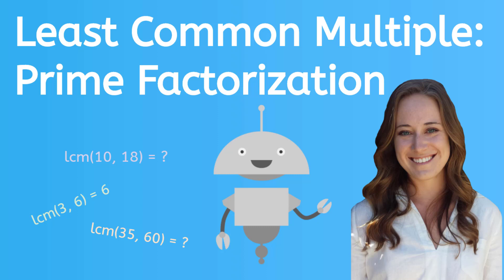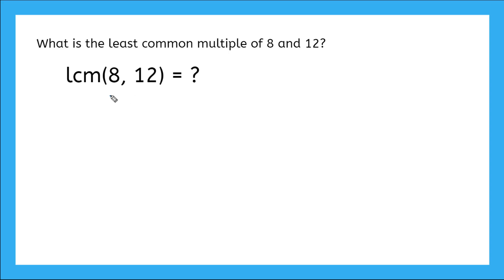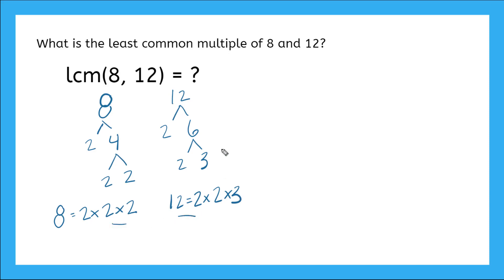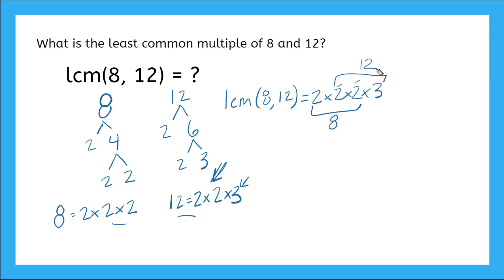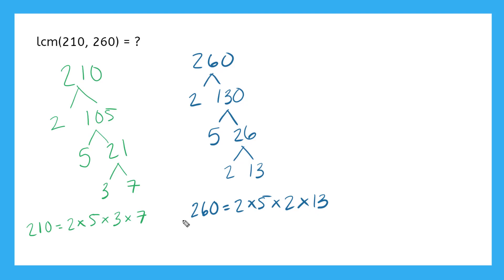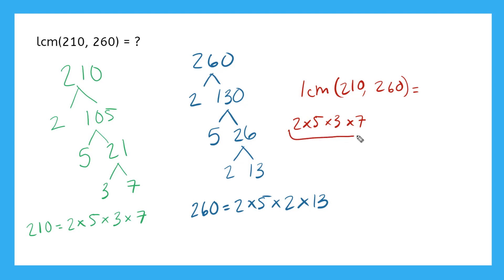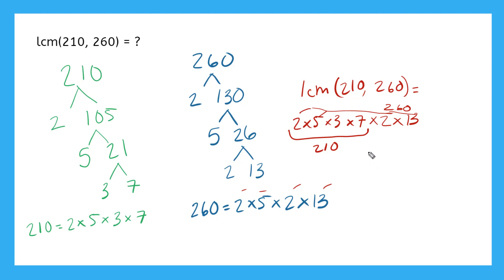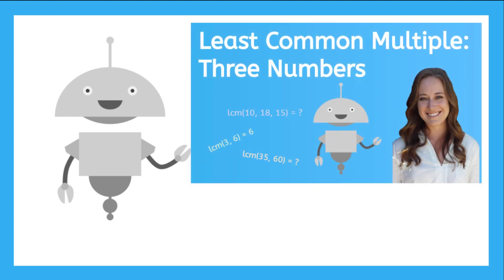Least Common Multiple: Prime Factorization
In this video you will learn how to find least common multiples using prime factorization.